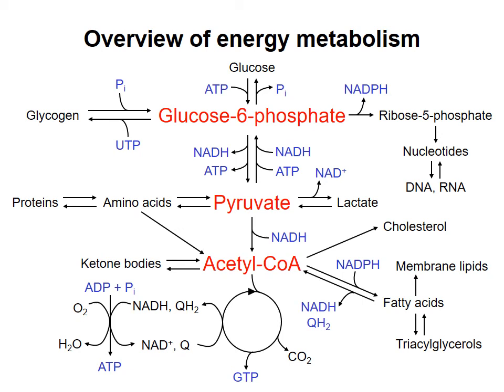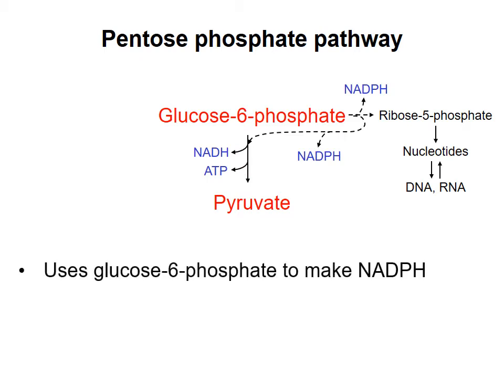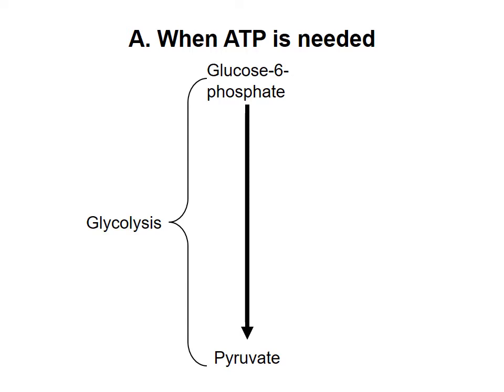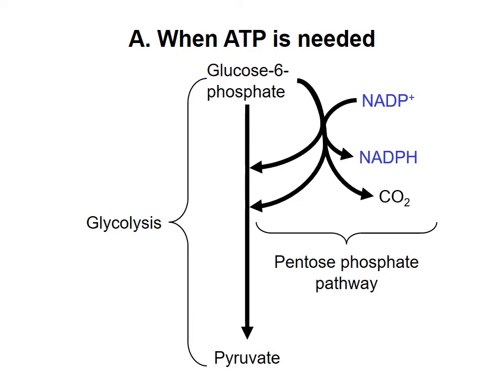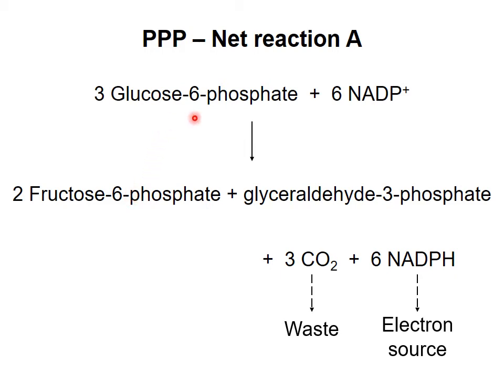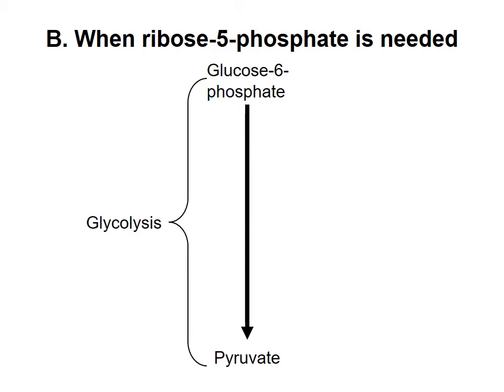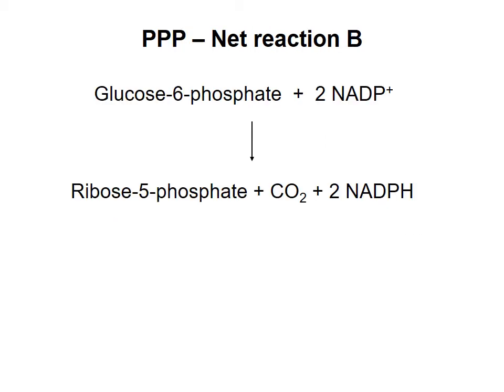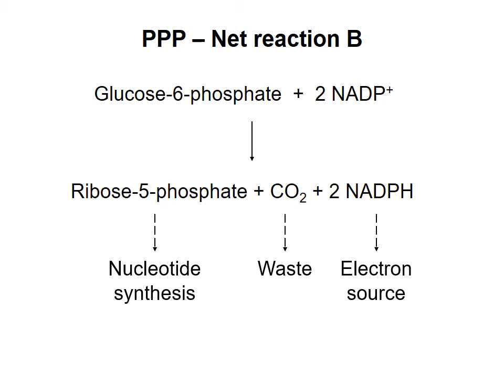Carbohydrate metabolism 5 - Pentose phosphate pathway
An overview of the purpose and main variants of the pentose phosphate pathway. This video was made for Biochemistry 2280A/2288A at Western University, London, Ontario, Canada.  ** Note there is a mistake at 0:27. Electrons are transferred to NADP+, not NAD+. **